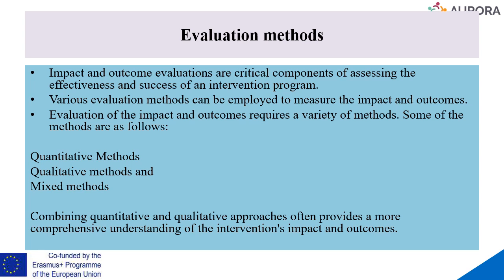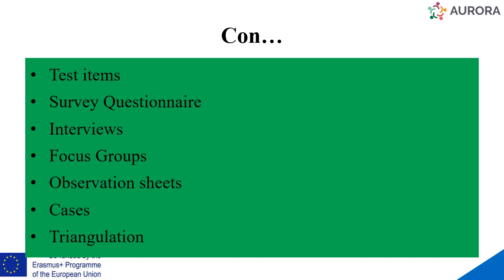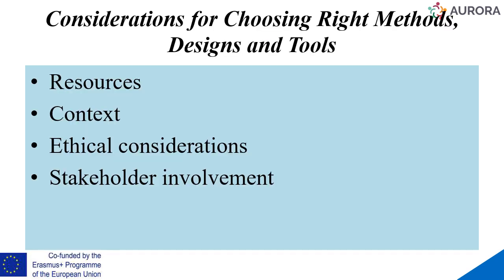Evaluation Methods, Designs and Tools